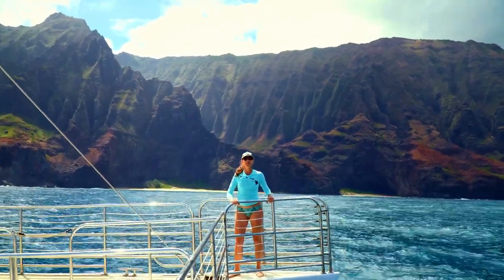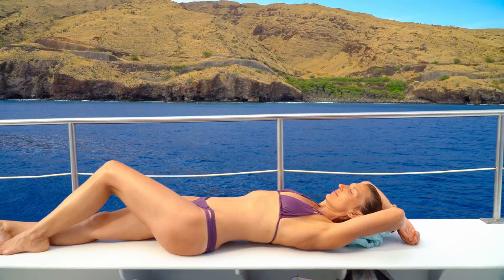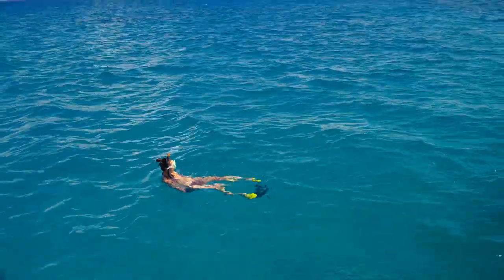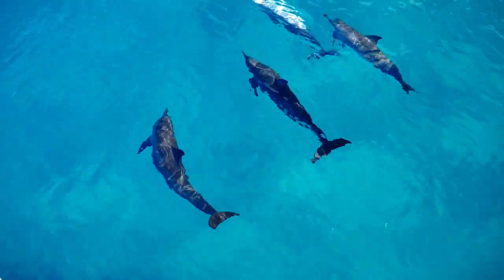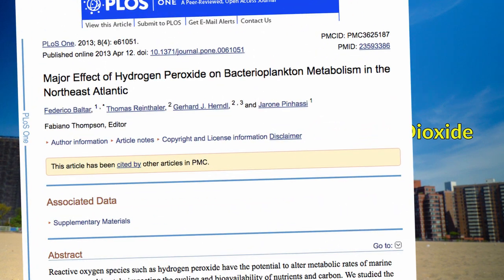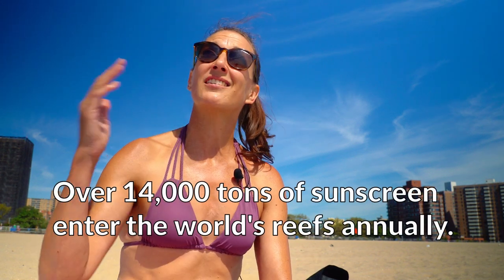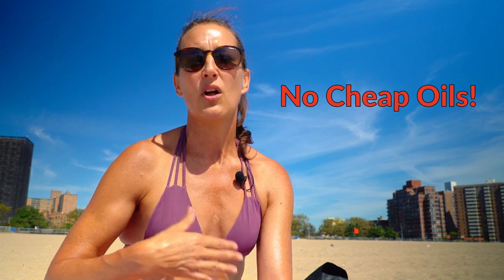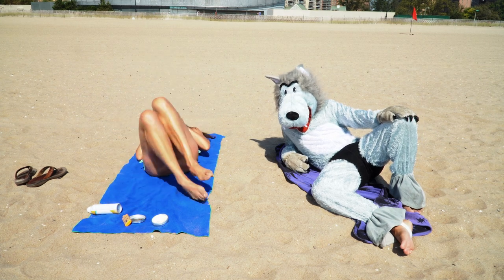The Ultimate Sunscreen Guide 2023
The following are my recommendations for sunscreens that are safest for you and for the Planet! Join me on InstaGram to be ready to play @amberlynnvitale

Raw Elements Certified Natural Sunscreen

Raw Elements Sunscreen For Baby

Raw Love All Natural Mineral Sunscreen

Sea Goddess Sunscreen Butter

Raw Elements Tinted Stick

AFTER CARE:

Solar Recover - After Sun Moisturizing Spray
(I LOVE this one!  Apply this first then a moisturizer below)

Mango Butter 100% Pure and Raw

Shea Butter Unrefined, Pure and Raw

Environmental Working Group: Sign up! Donate! This is a HUGE resource database.

"Reef Safe" doesn't always mean that it is safe for you.  Choose pure and natural ingredients.

Make sure you only see Zinc Oxide as the active ingredient!

Different combinations of the ingredients below will increase or decrease water resistance time. This is a crucial component! Reapply after 40-60 minutes playing in the water!
A good idea is to apply these to your skin at least 15 minute before getting wet.

Antioxidants to look for:
Green Tea
Black Tea
Moringa Seed Oil
Raspberry Seed Oil
Carrot Seed Oil
Coffee bean extract
Cacao
Vitamin E or Tocopherol

Good fats:
Mango Seed Butter
Cacao Seed Butter
Shea Nut Butter
Jojoba Oil
Kukui Nut Oil
Coconut Oil

Going to Kauai?  Don't miss out on an unforgettable adventure along the Na Pali Coast

Ocean Conservation, Save Our Oceans, Save Our Seas, No Planet B, Climate Change, Climate Strike, Skin Cancer, Coral Bleaching, Titanium Dioxide, Zinc Oxide